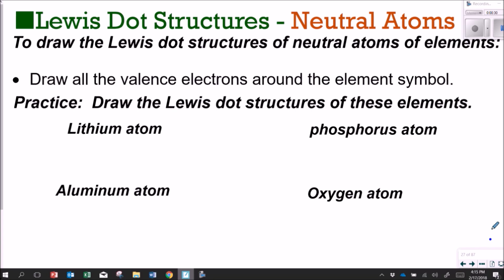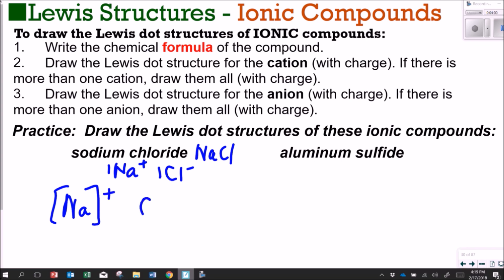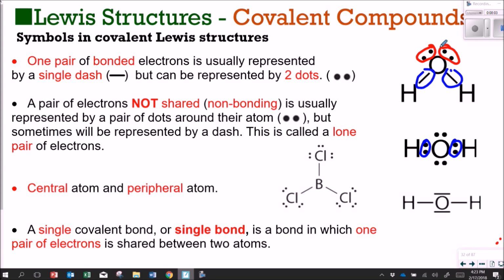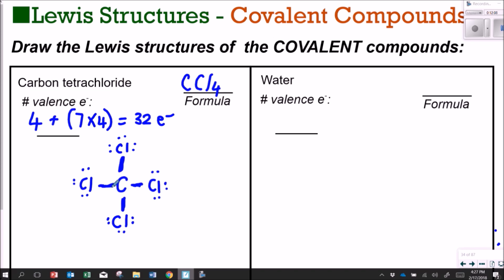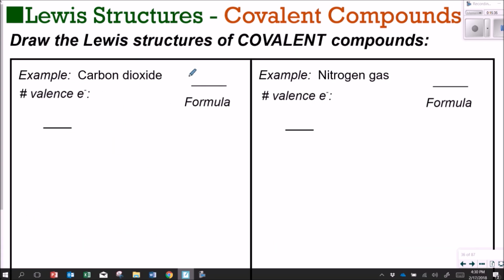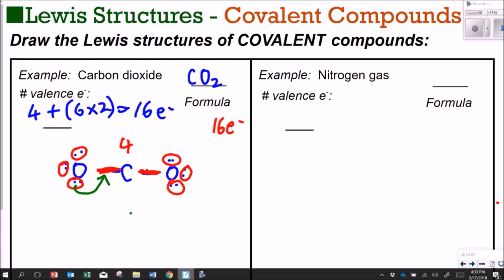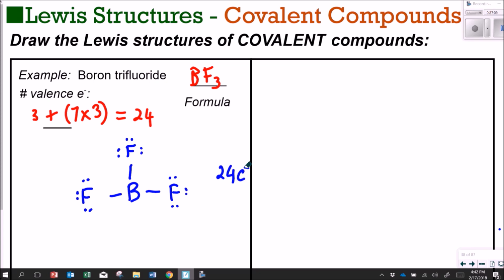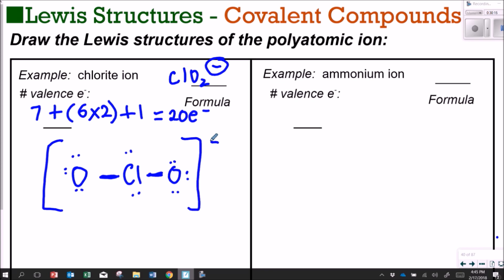Bonding Video 2 CURRENT